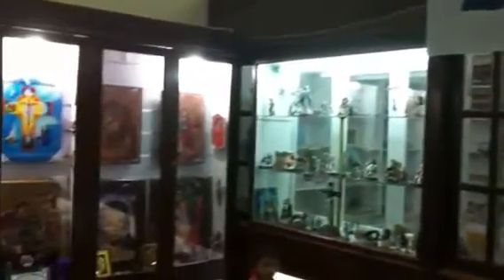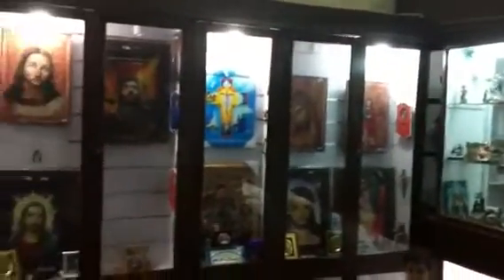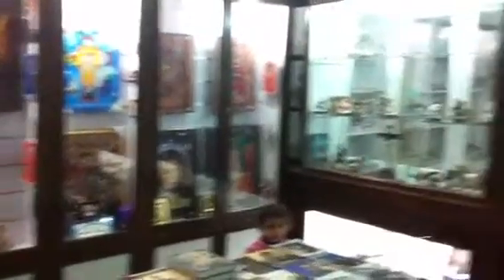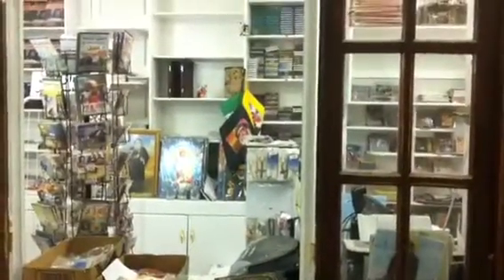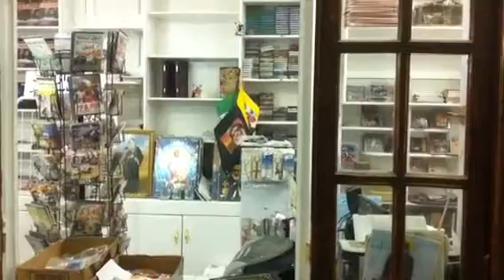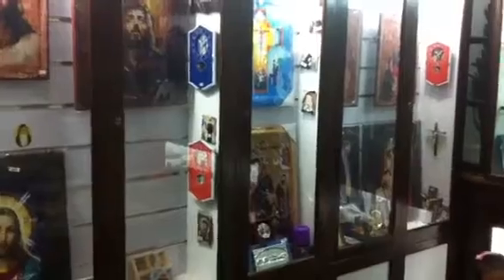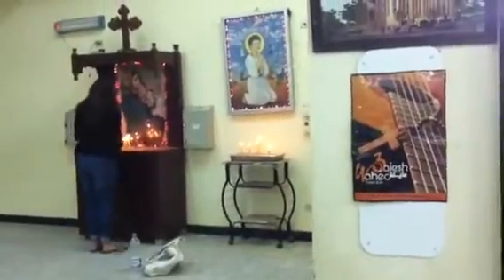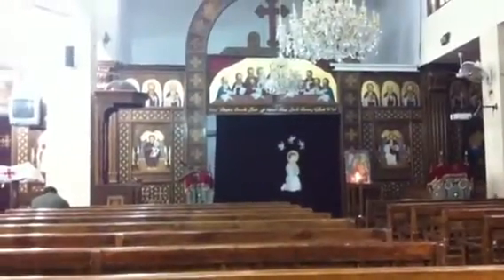To Anita... Holy Spirit Tamborine...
Clare